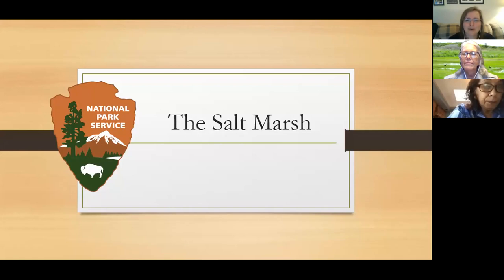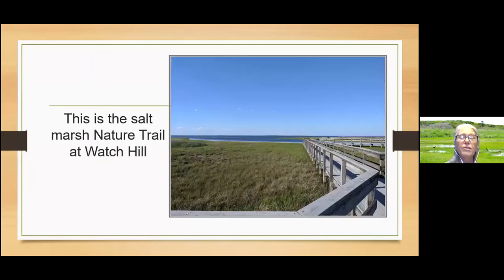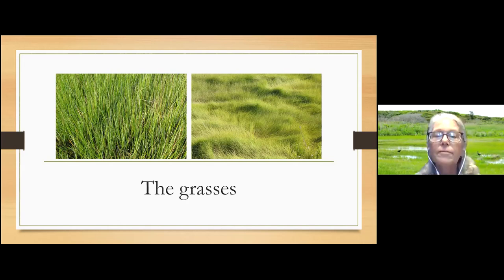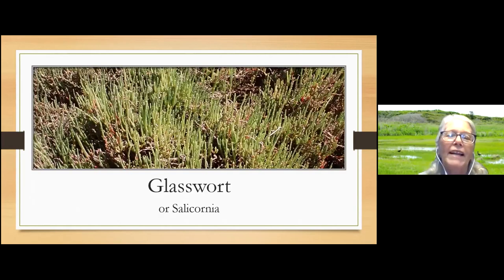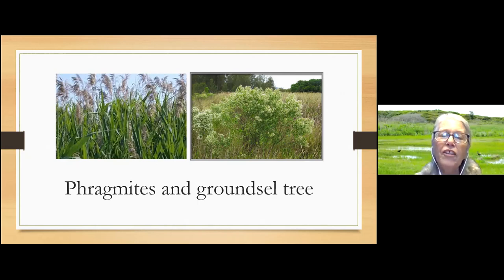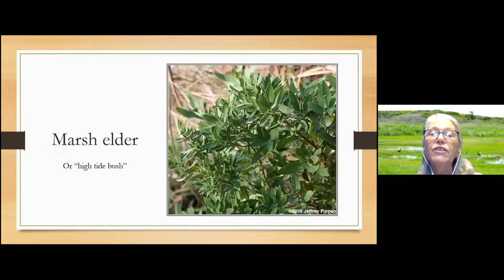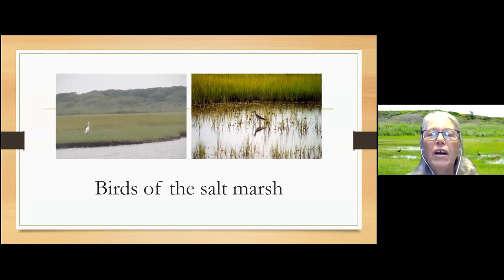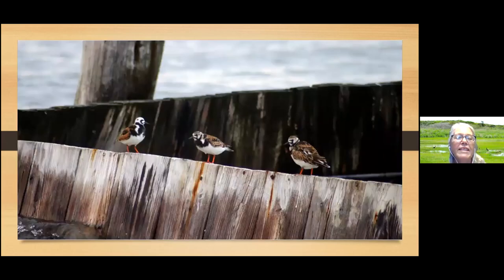Learn About Fire Island Salt Marshes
Join us for a virtual visit to the Fire Island National Seashore Salt Marshes that help buffer storm impacts, are nursery grounds for fish and provide valuable habitats for birds and waterfowl. Presented by Fire Island National Seashore park ranger, Pat Ryley. Geared for adults and families. Originally premiered live on Zoom on May 11.